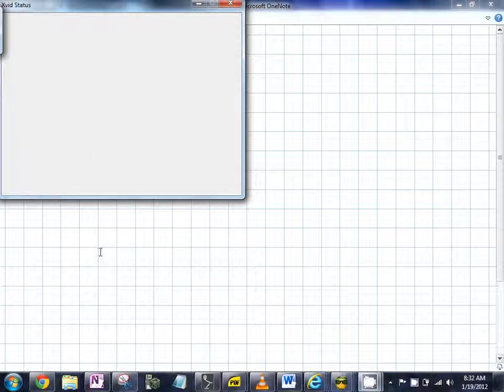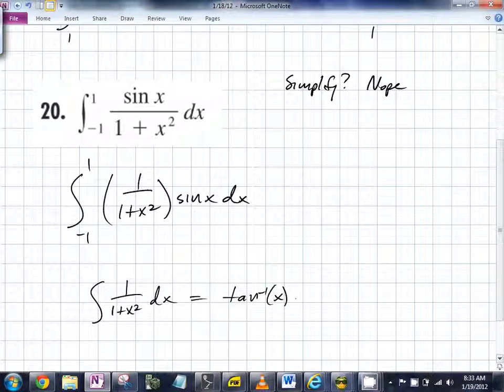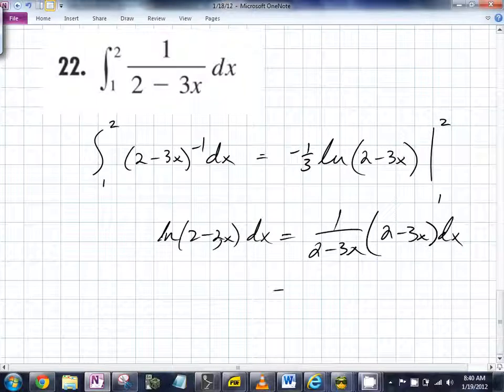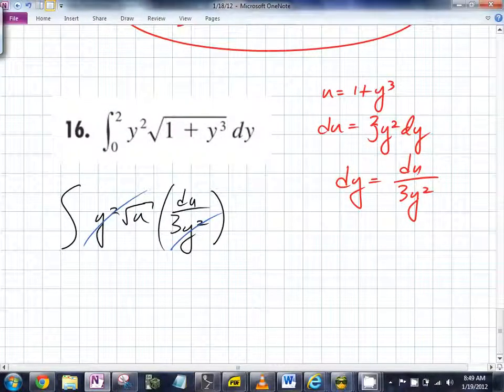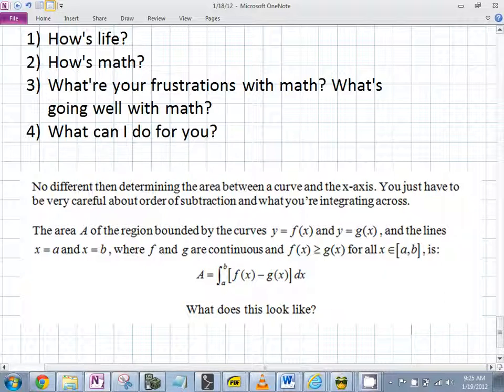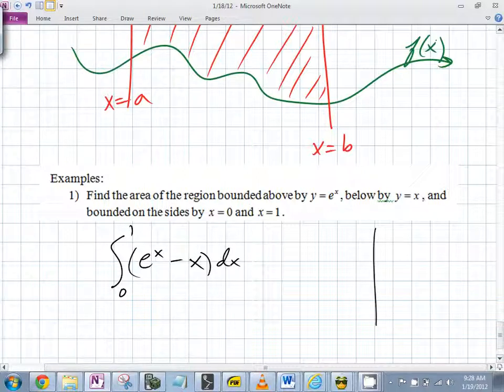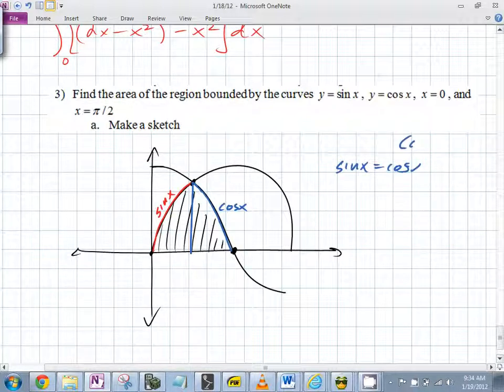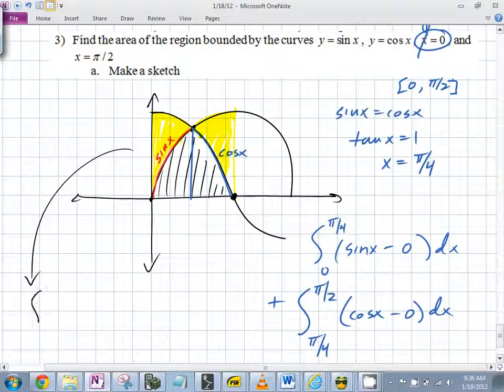A Block - AP Calculus AB - 1/19/12